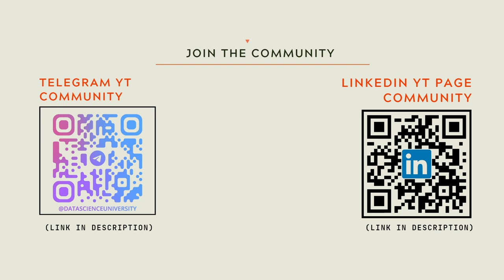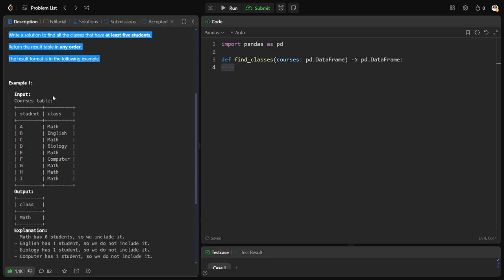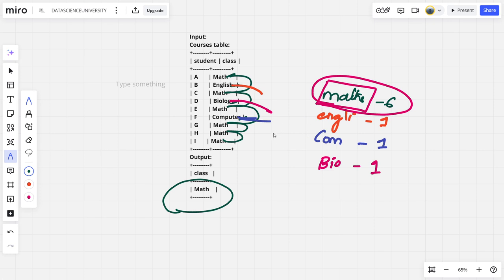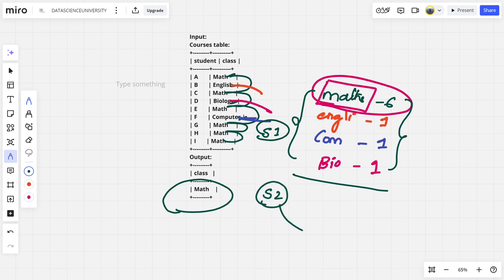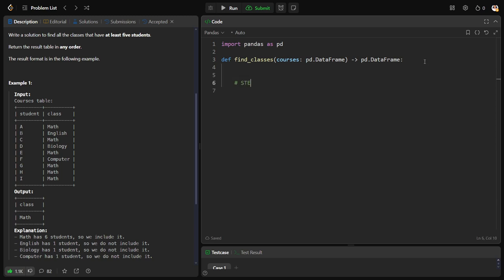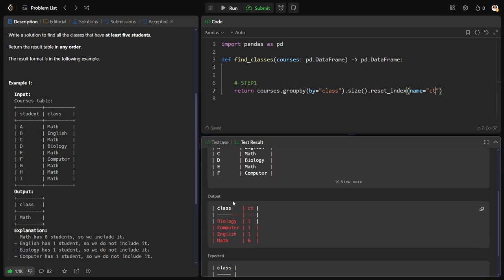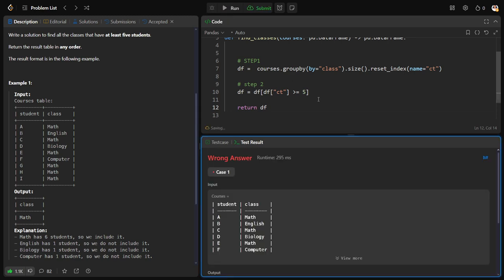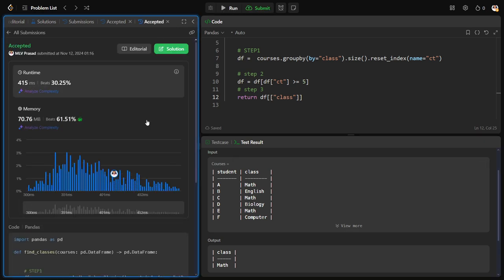MLV Prasad - LeetCode Pandas [ Easy ] | 596 | " Classes More Than 5 Students"